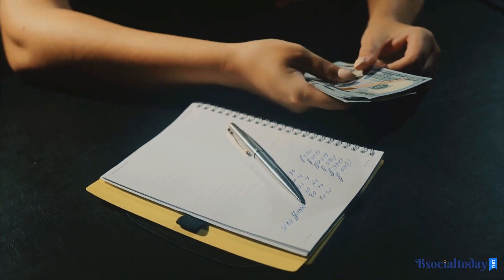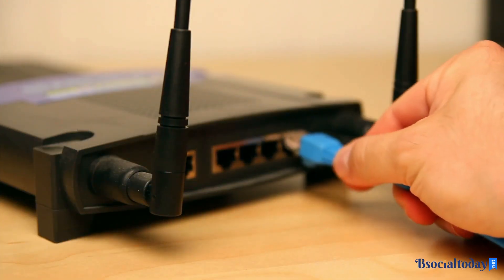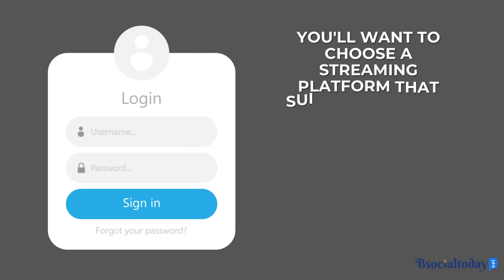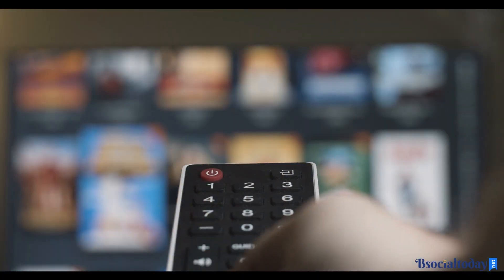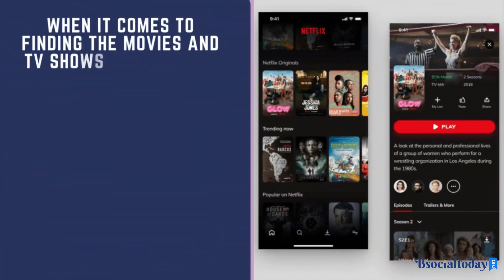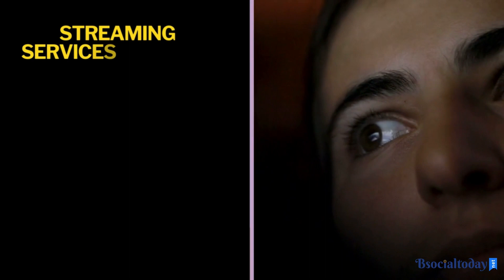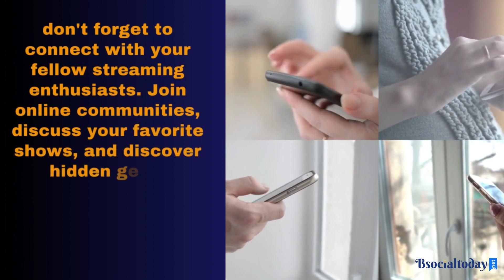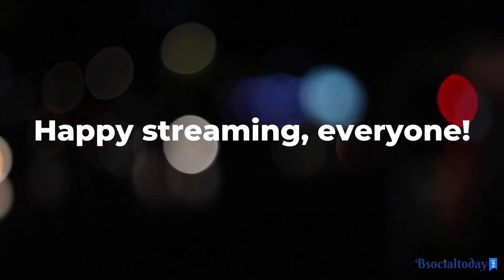Where the crawdads sing stream online in USA | Stream movies online | Bsocialtoday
Streaming refers to any media content – live or recorded – delivered to computers and mobile devices via the internet and played back in real-time. Podcasts, webcasts, movies, TV shows, and music videos are common forms of streaming content. To know more please watch he full video.